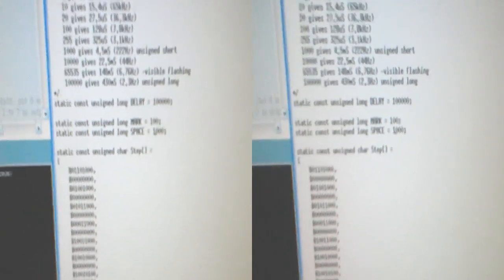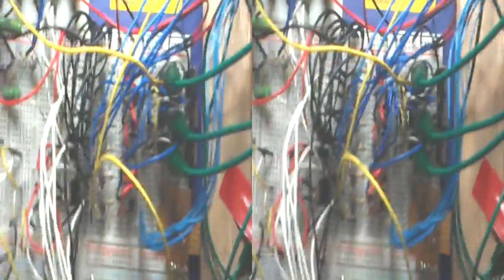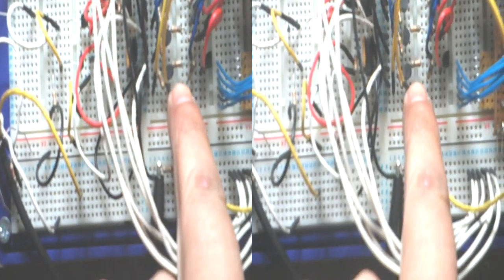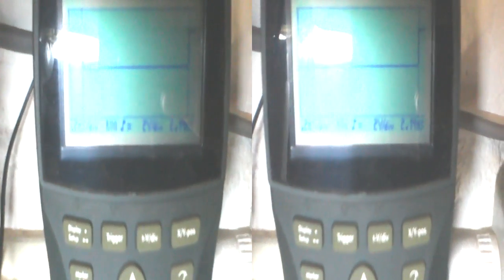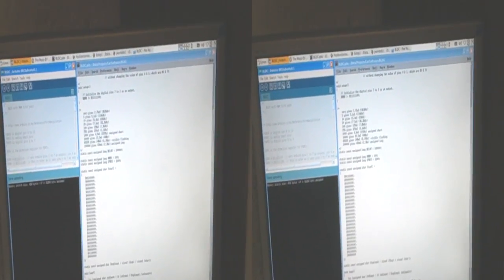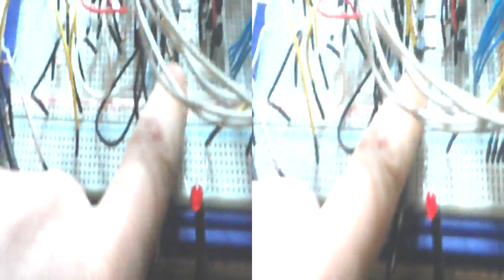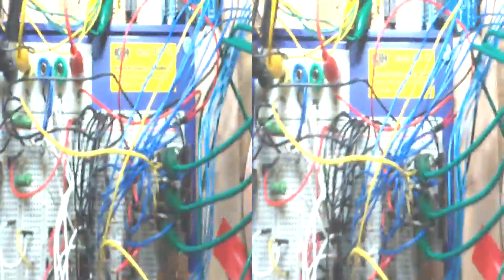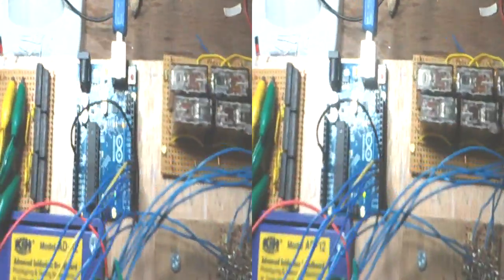BLDC+PWM stepper using Arduino board